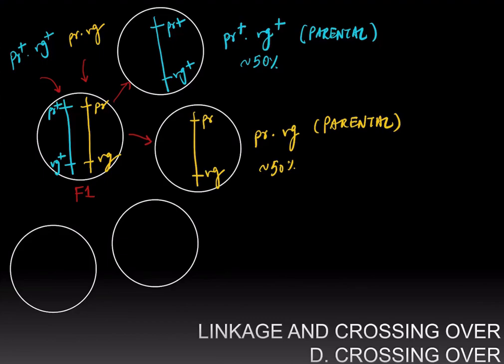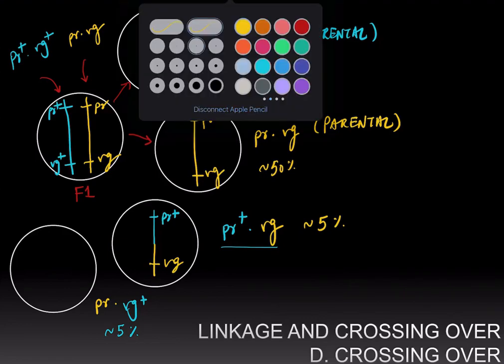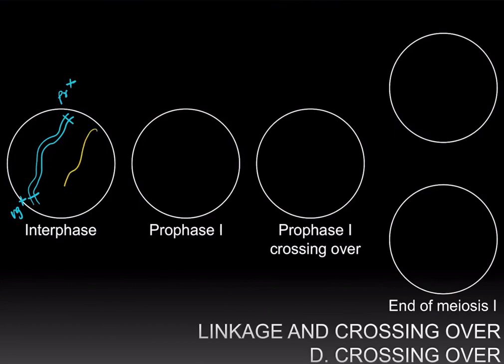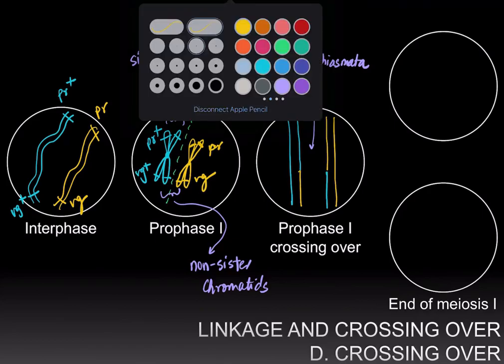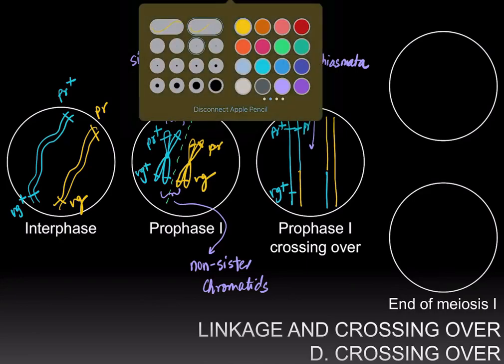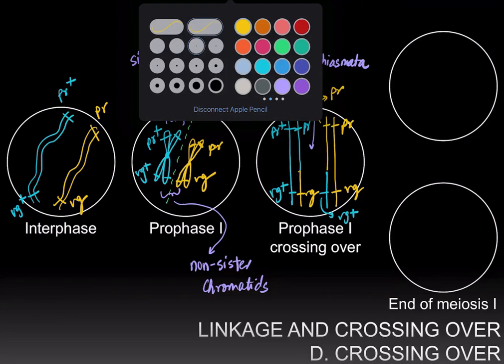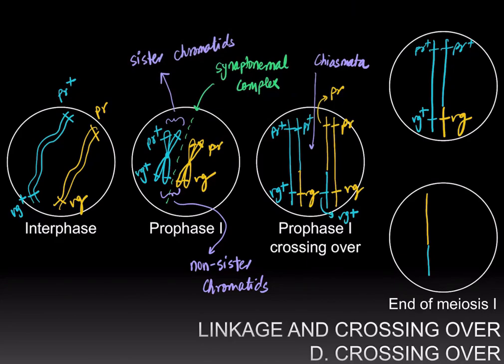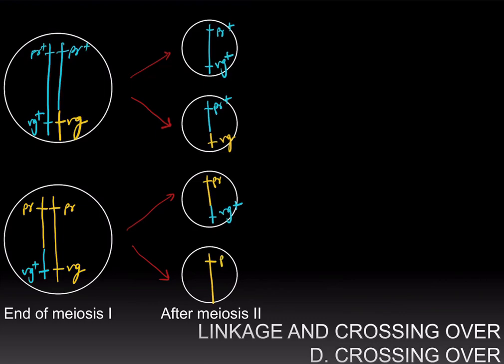Linkage Crossing Over Part 2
Generation of recombinant genotypes by crossing over. Crossing over during meiosis.